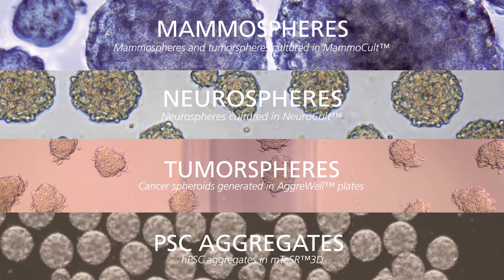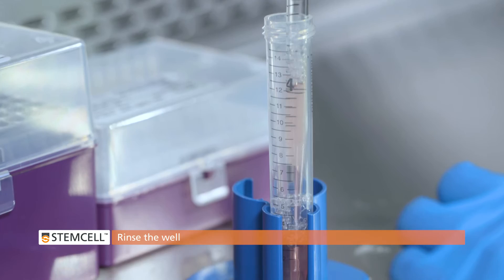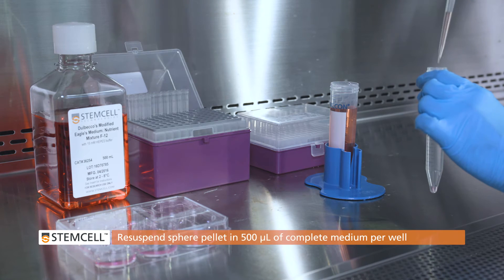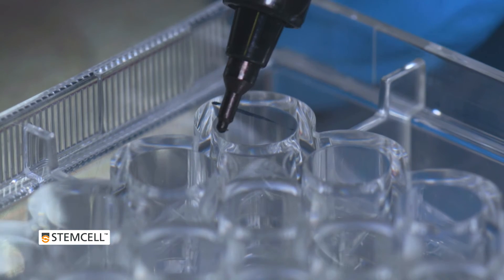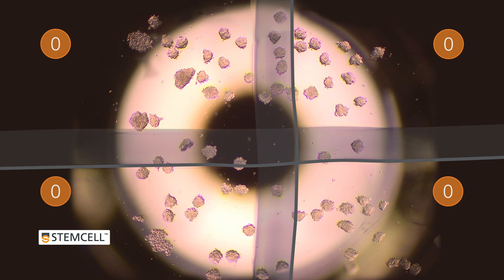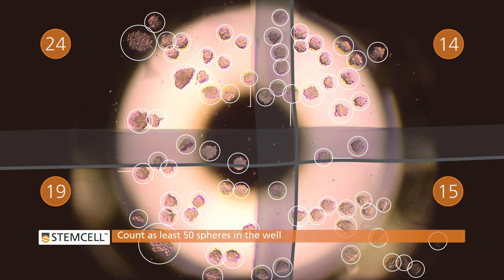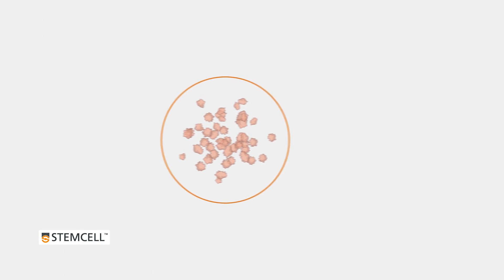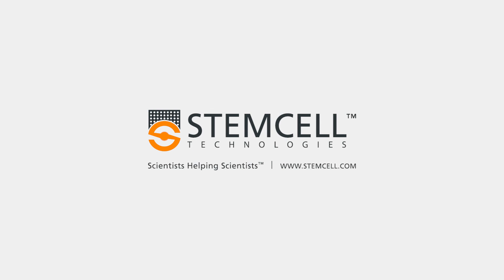How to Count 3D Sphere Cultures (Mammospheres, Neurospheres, Cancer Spheroids, and PSC Aggregates)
This video demonstrates a technique for counting 3D sphere cultures, such as mammospheres, neurospheres, or cancer spheroids. The described enumeration method can also be used to count human pluripotent stem cell (hPSC) clumps grown in 3D suspension culture.

Obtain a printable version of this protocol and learn how to count 3D sphere cultures